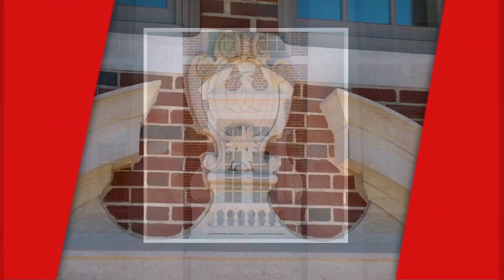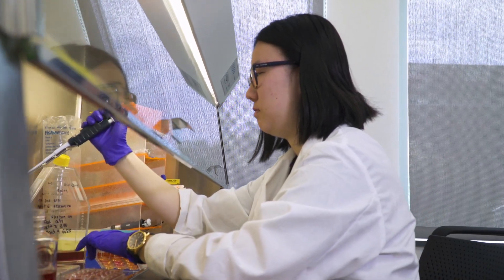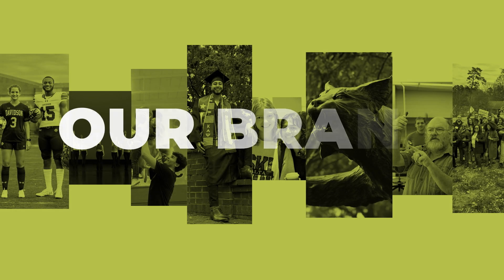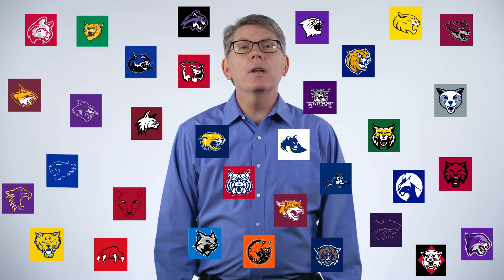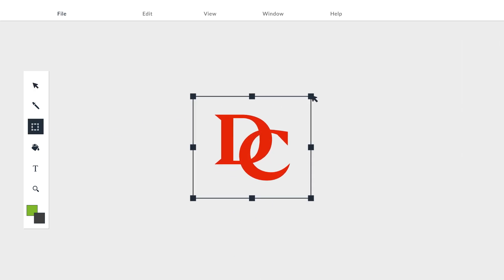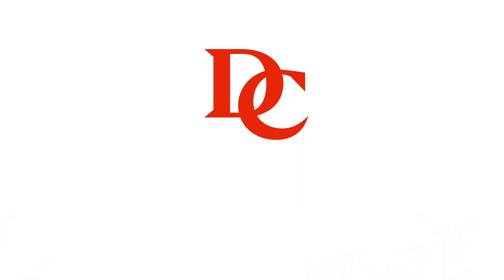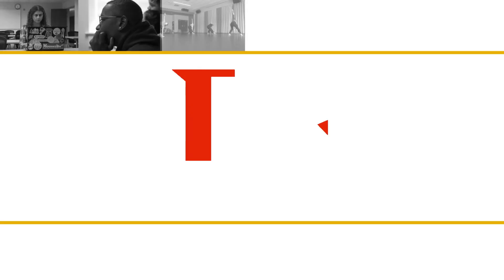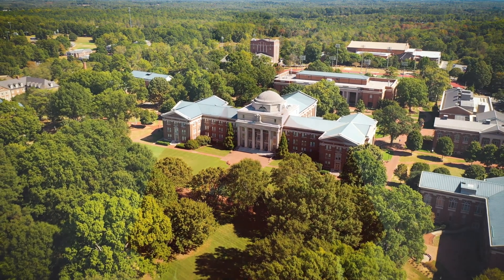A New Visual Identity to Reflect Davidson College’s Excellence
Davidson College launches a new logo and visual identity that reflects the combined strength of our community and the qualities that are distinctly Davidson. Find out more.